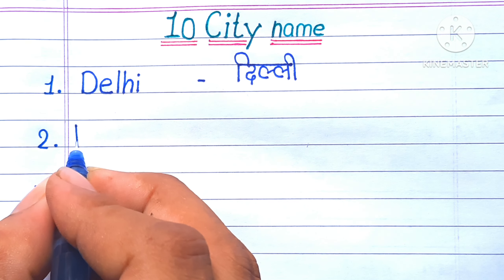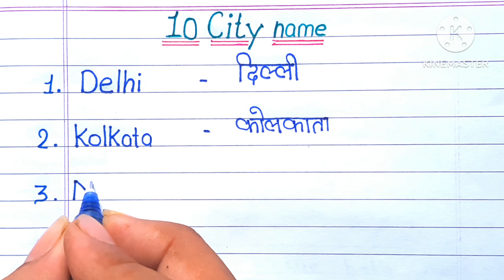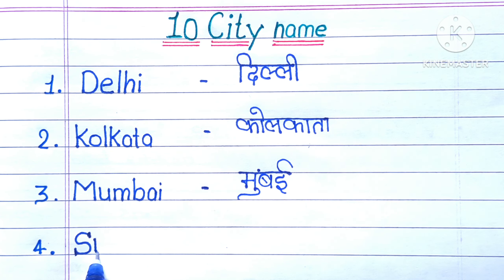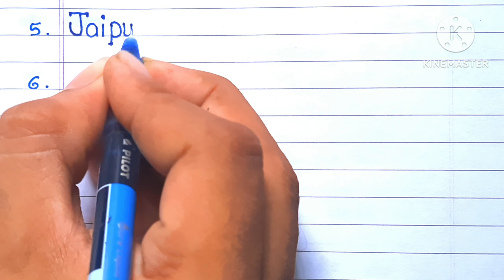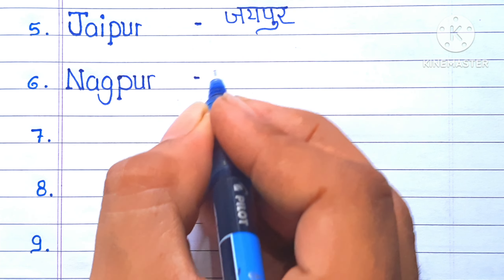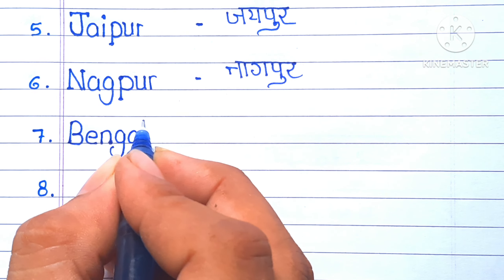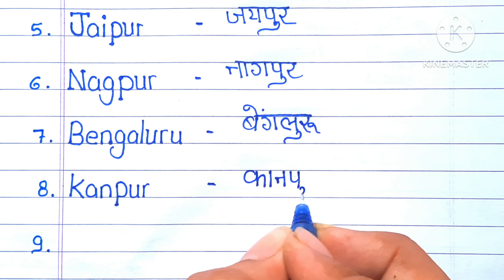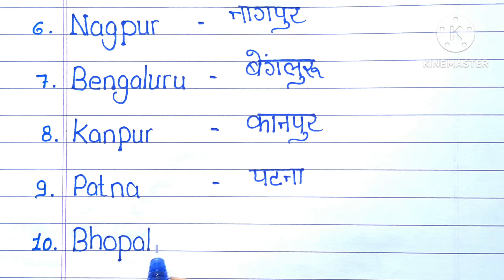10 city name ine English and Hindi | 10 शहरों के नाम अंग्रेजी और हिंदी में | 10 shahron ke naam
hello friends

hello friends and this video we will see 10 cities name in Hindi and English